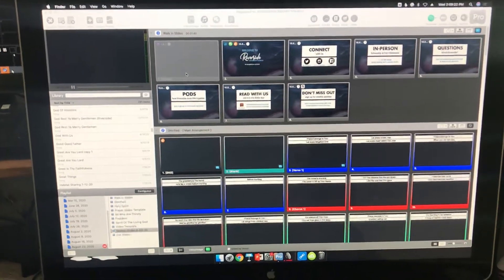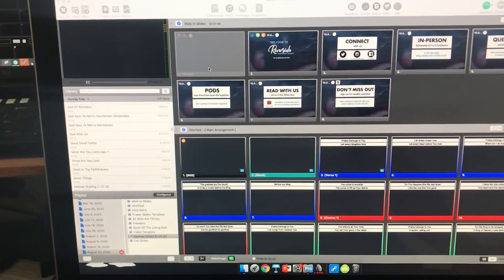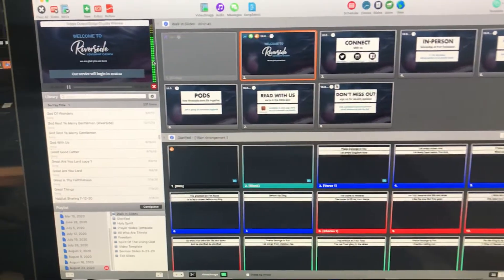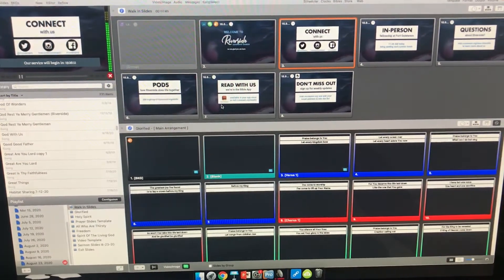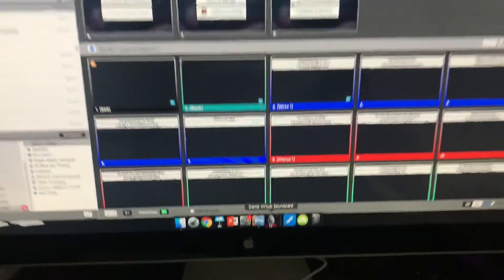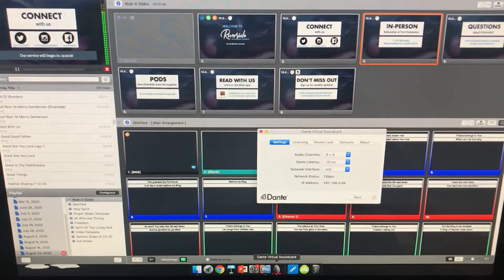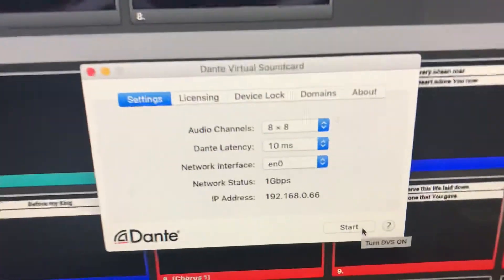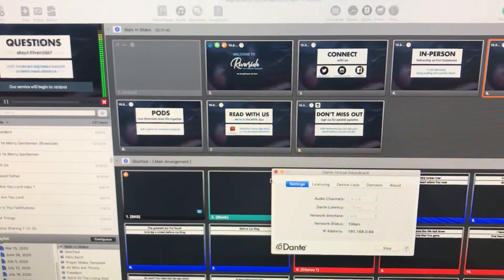There’s no sound from the ProPresenter computer! Quick, simple fix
If ProPresenter isn’t sending audio to the sound board, here is the most likely solution!